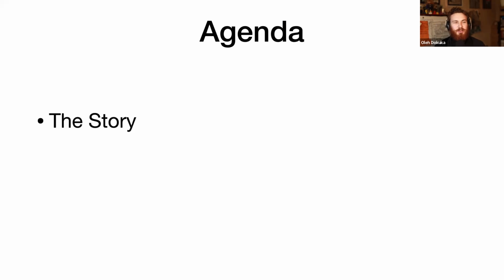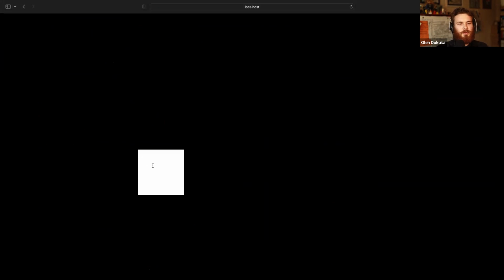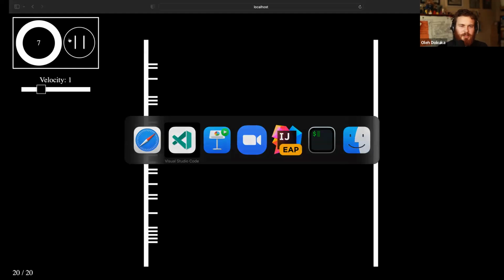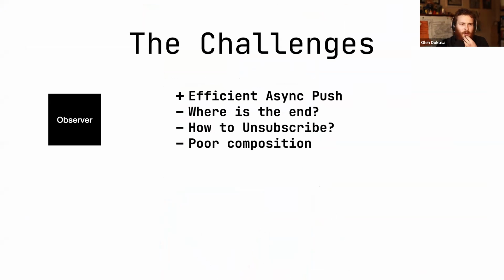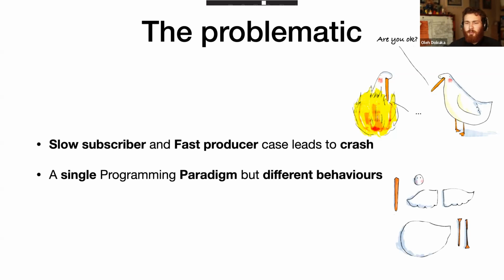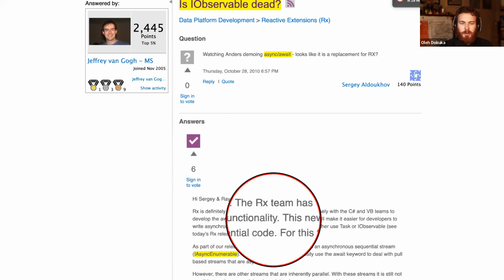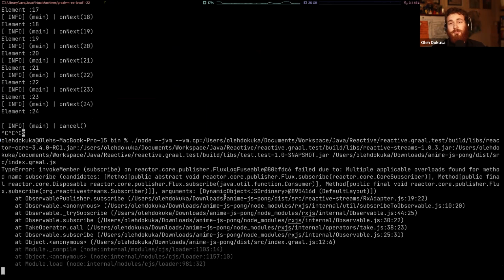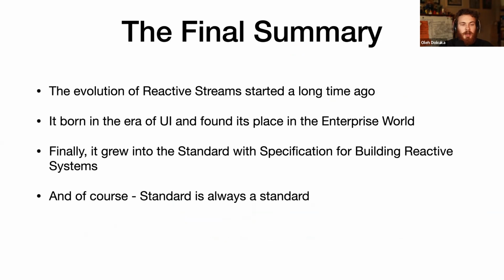Full Stack Webinar : The State of Reactive Streams by Oleh Dokuka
GSDC’s Certified Full Stack Developer certification is for students, working professionals, and Information Technology enthusiastic so they can show their achievement and expertise in Software Development. This certification standout from the rest because we cover a vast array of technology, including coding languages and platforms, from which a developer will be able to choose to code and develop an application/program.

GSDC's Full Stack Developer certification covers the core knowledge required for anyone who wants to gain software developing/coding skills in Java, Python, C#, and many more. The foremost focus of this certification syllabus is to provide a globally recognized accreditation to people who are working or wants to work in the software development domain. It reports the learning outcomes related to this certification and describes the criteria that learners need to meet and demonstrate that these outcomes or skills have been achieved at this certification level.

Your review can grab our viewers' attraction.